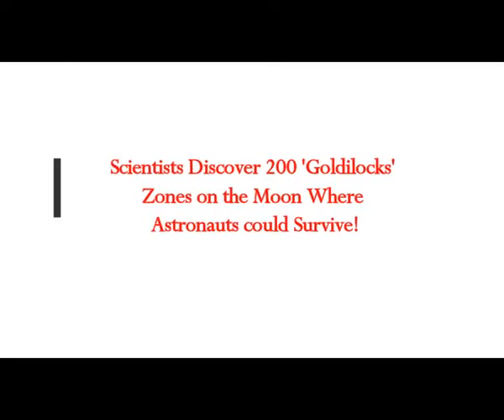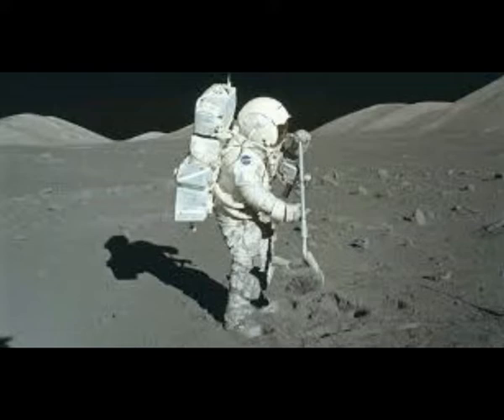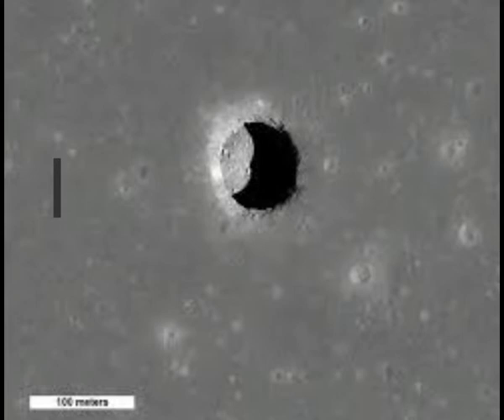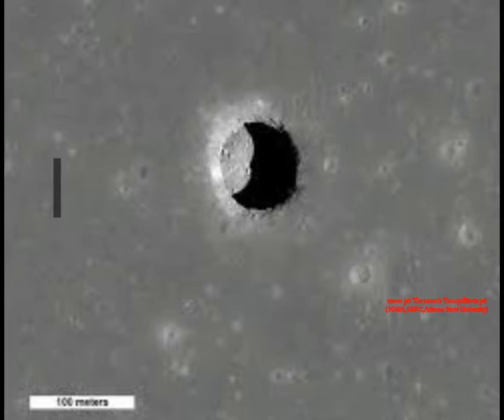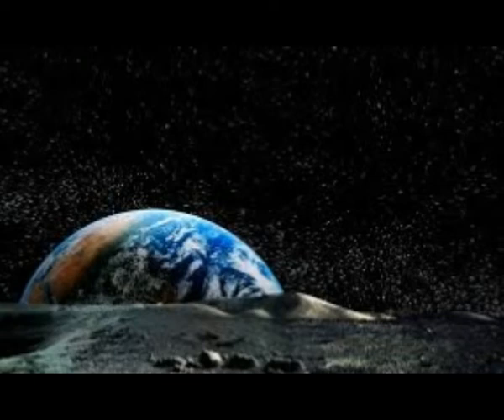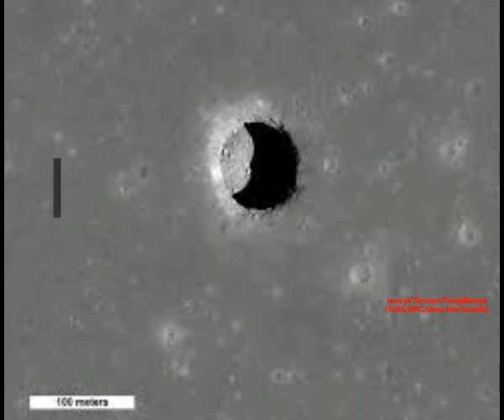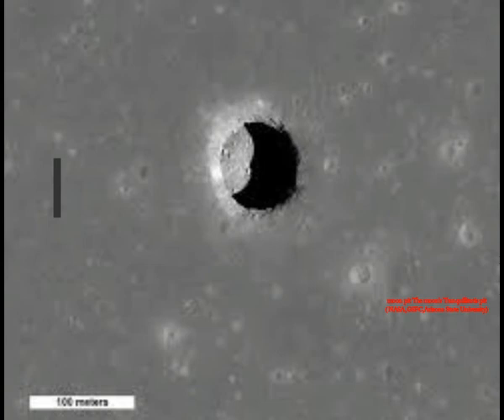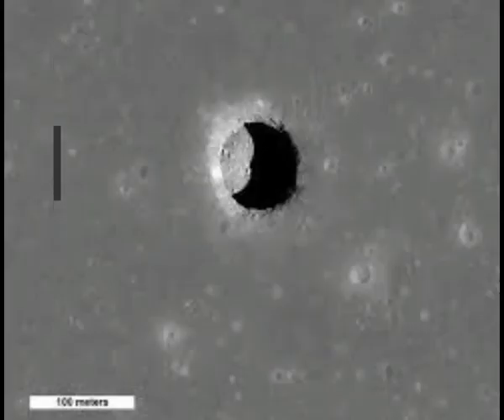Scientists Discover 200 'Goldilocks' Zones on the Moon Where Astronauts Could SURVIVE!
Please Support:
Thumbnail image - moon pit The moon's Tranquillitatis pit ( NASA,GSFC,Arizona State University).jpg